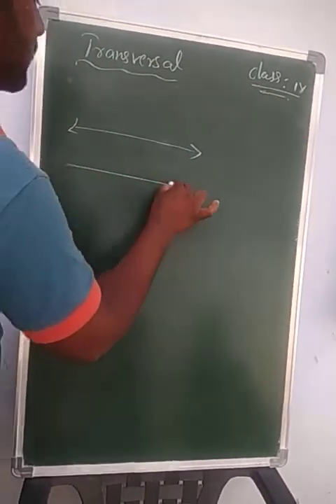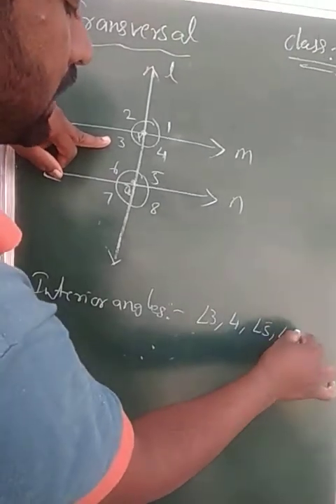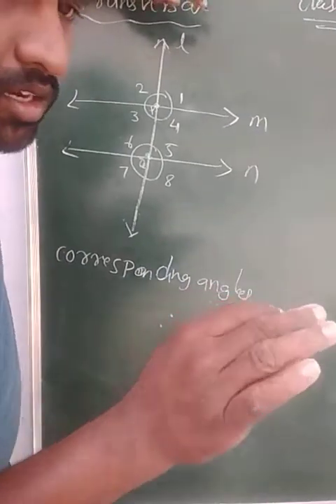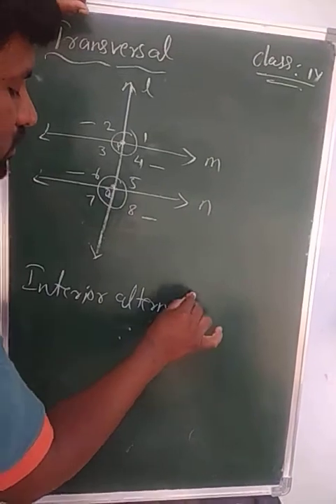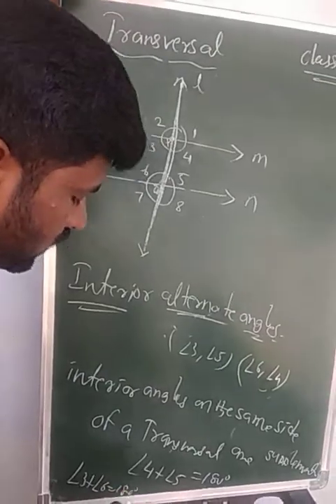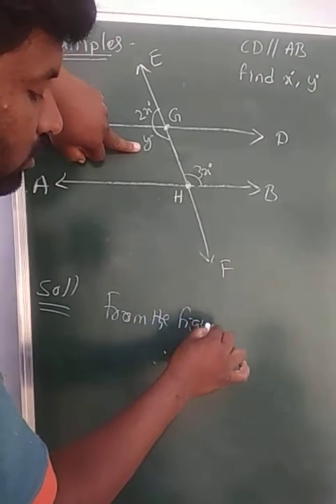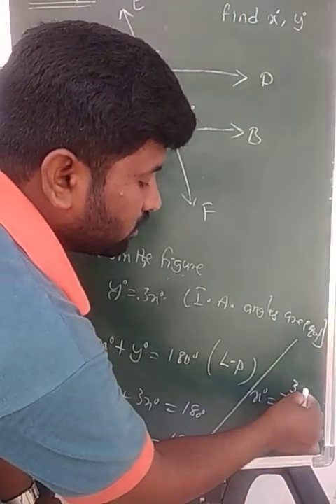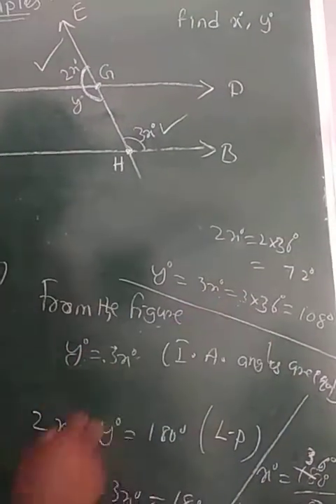9th class maths revision